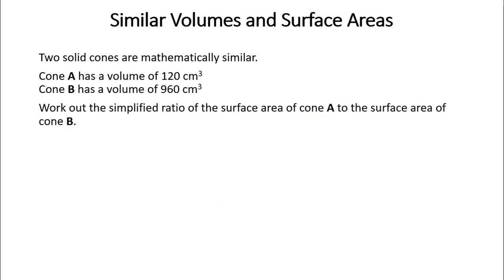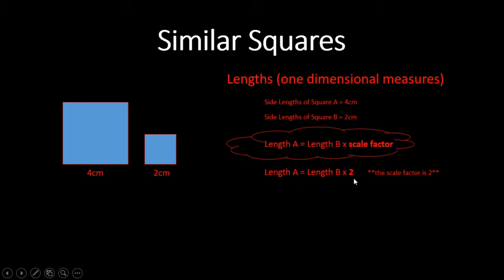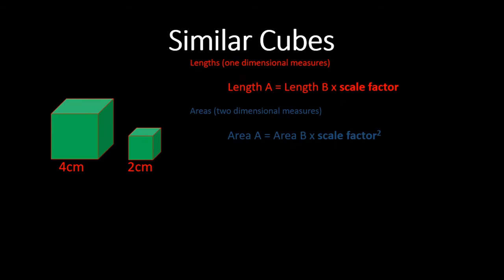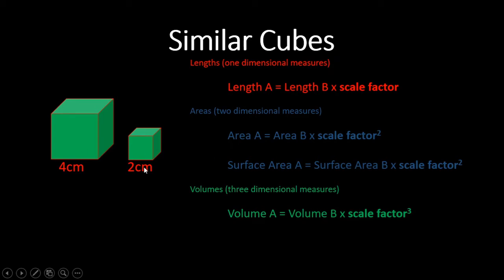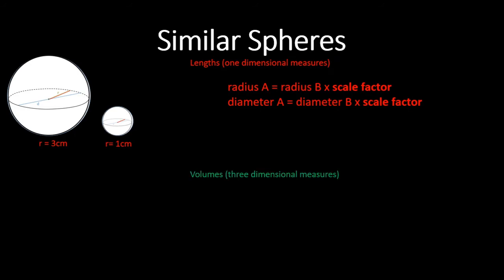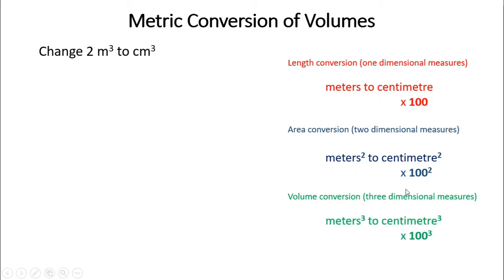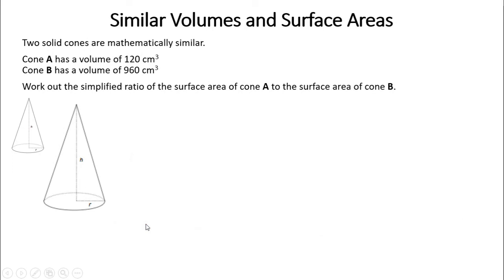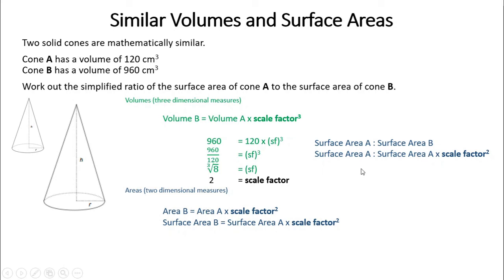Year 10 Assessment 2 (part 1) taken up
YEAR 10
Similar shape questions